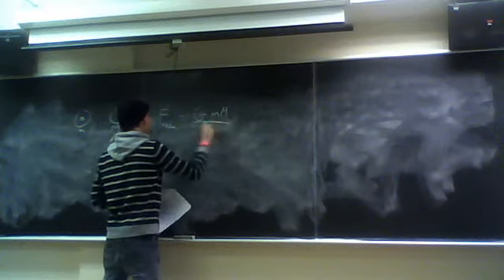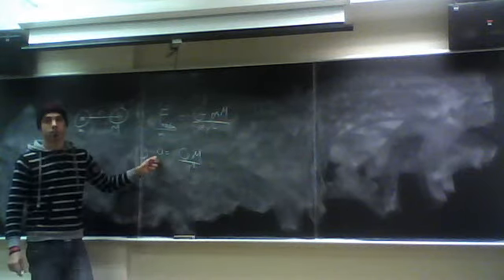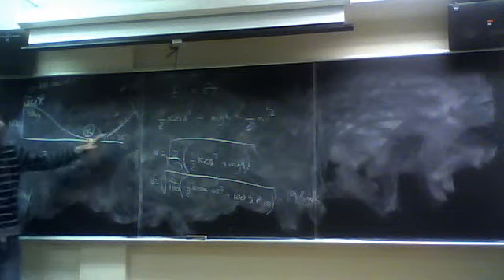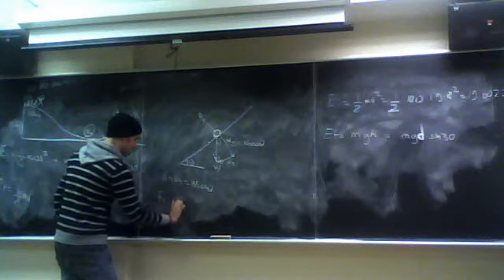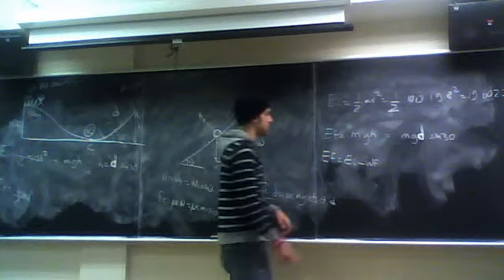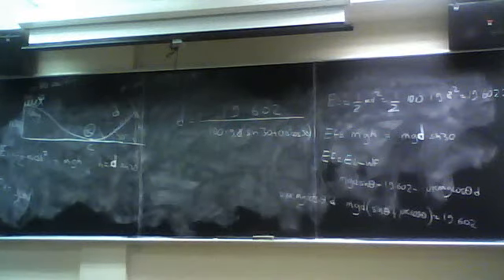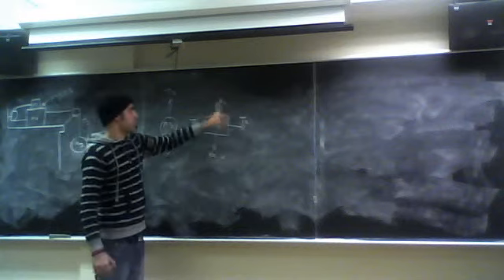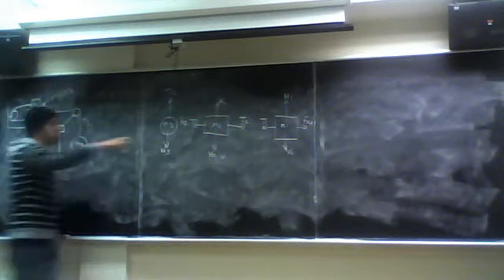ibl33d's webcam video November 29, 2011 11:49 AM